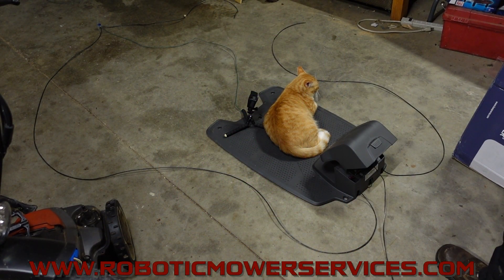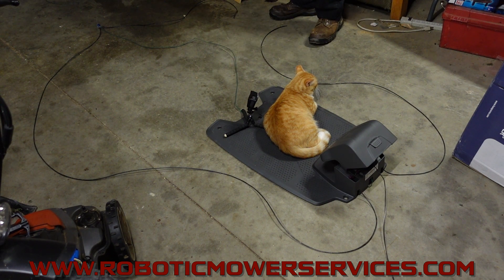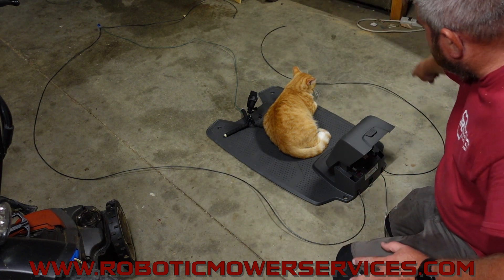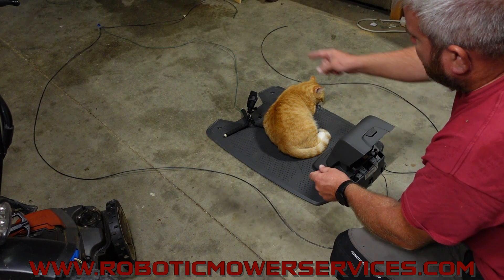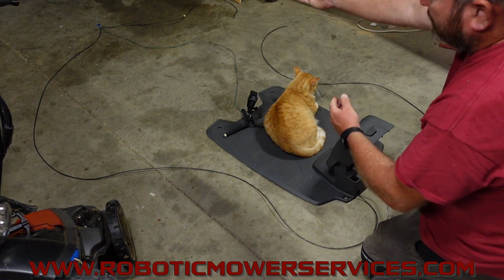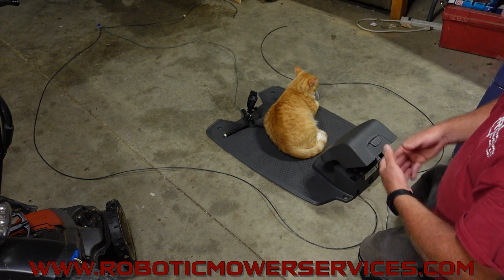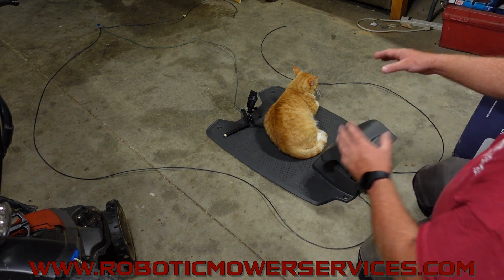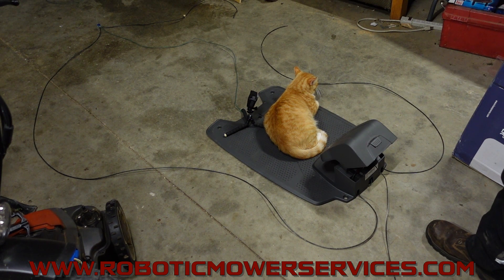Using Guide Wire To Section Off Working Area To Find Automower Boundary Wire Break (No Loop Vid. 7)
In this video we explain the method of swapping a guide wire with a boundary wire to help narrow down where the break is in the boundary wire for a Husqvarna Automower. This is a useful tactic that many dealers use when attempting to diagnose a no loop error because not only can it help narrow down the area with the break, but in most cases it also helps to prove that the charging station is capable of producing a solid green LED meaning that part of the loop system is good, but more importantly proving that the charging station and power supply are working properly. One important note about using this method is that this will NOT work if your guide wire is not in proper working condition. After using this method to narrow down what section of the lawn is causing your Husqvarna Automower's no loop error, then you can walk along that area to look for any obvious signs of where the wire might be broken. If you are lucky the sot where the wire is damaged will be easy to spot such as where someone was digging, a vehicle ran through the lawn, the wire broke on a tree root, or maybe someone put something in the ground like a sign, tent stake, post, etc.